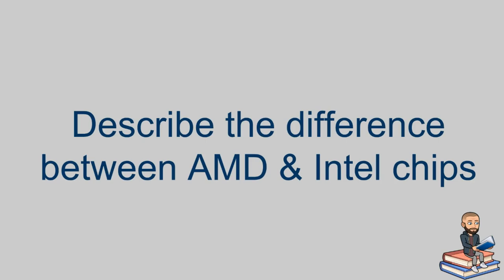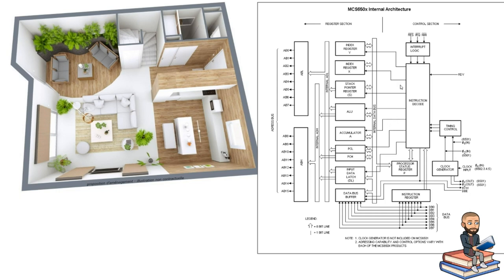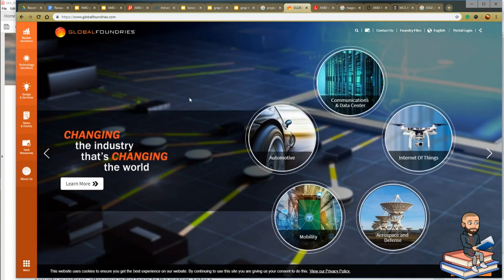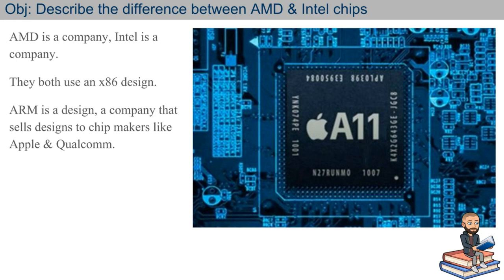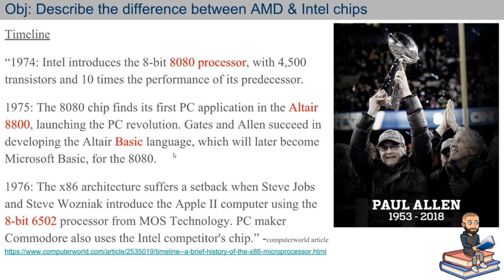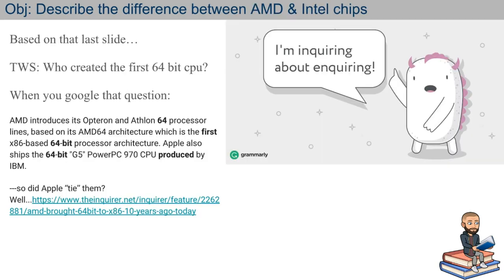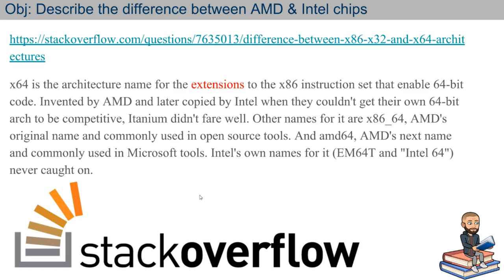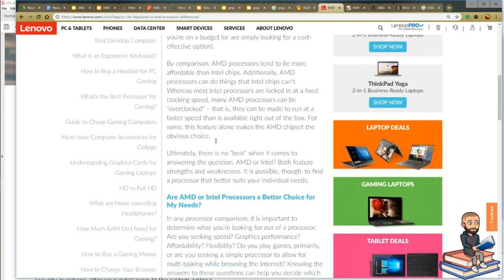Difference between Intel & AMD: x86 & x64 & x86_64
There are some interesting differences between these companies, but even more interesting, and the motivation behind this video, I wanted to learn what the difference between these references or labels to assembly languages used on Intel & AMD chips. Now I feel much better and I hope I explain everything well enough for you to get past this semantic hurdle.